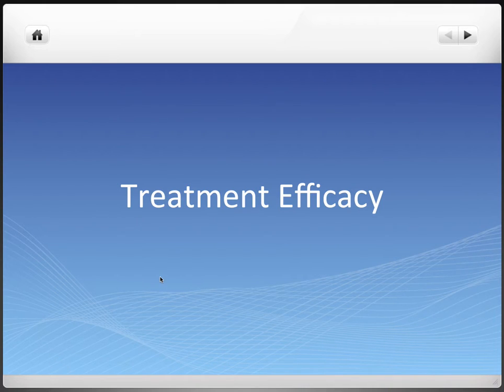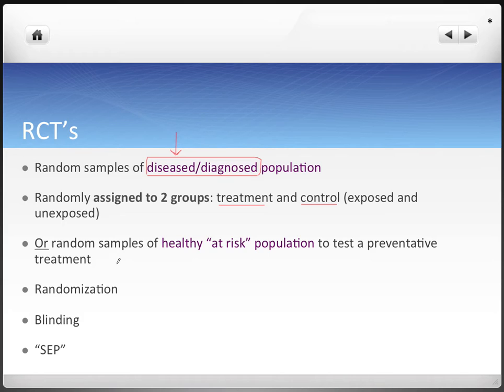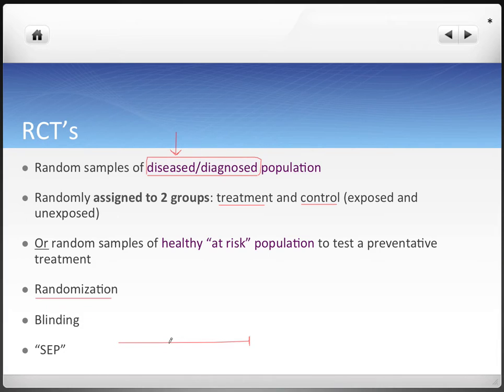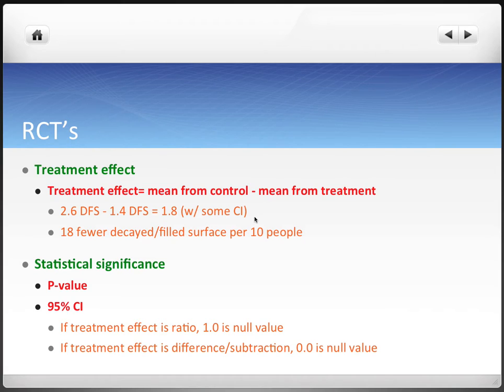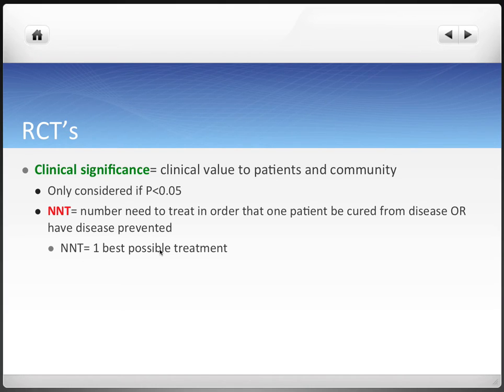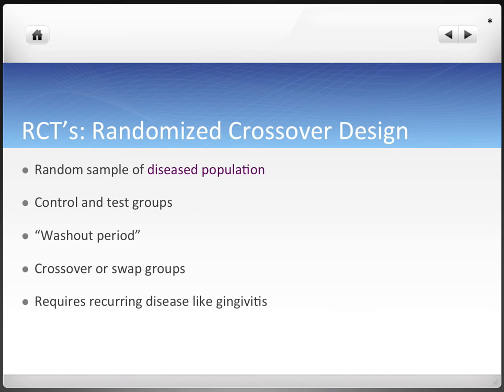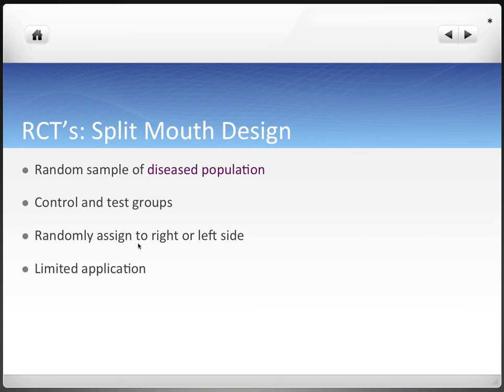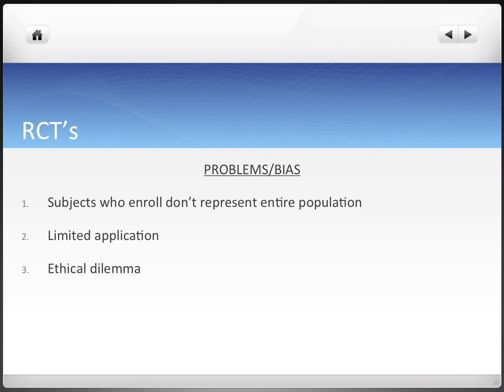Evidence-Based Dentistry Part 4